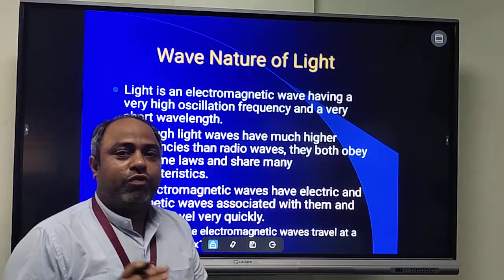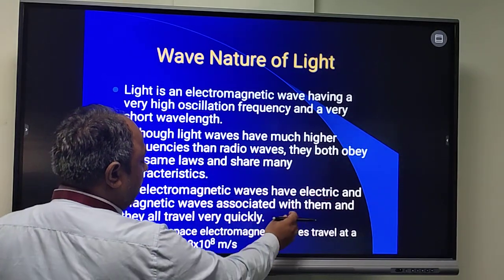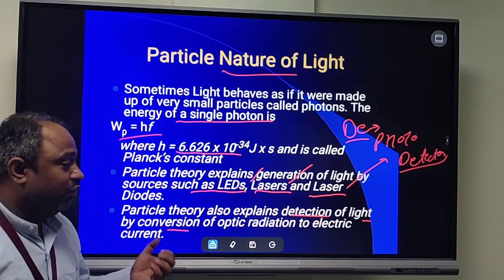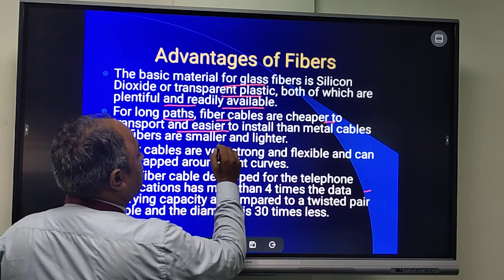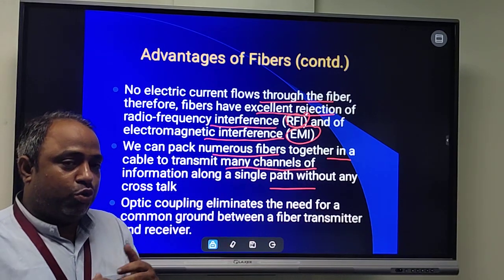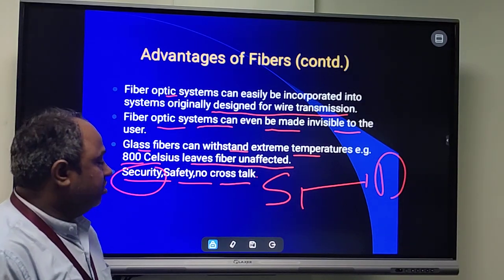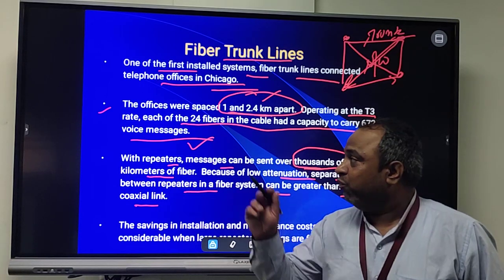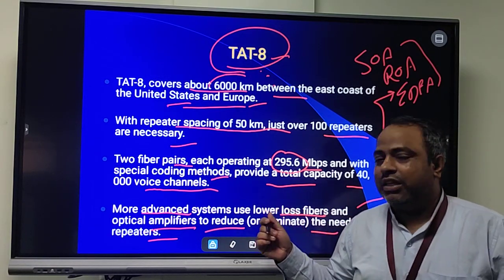Lect 04-Nature of Light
DR.VIKAS SHARMA
ASSISTANT PROFESSOR